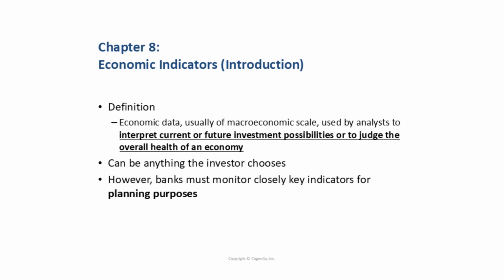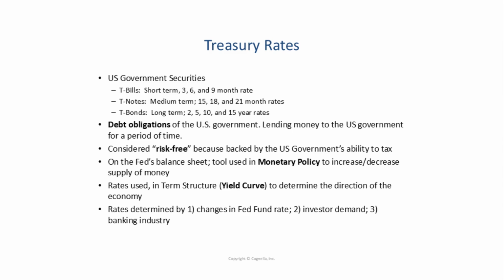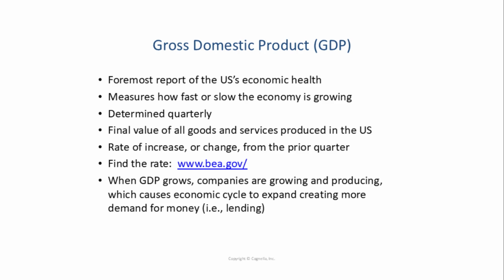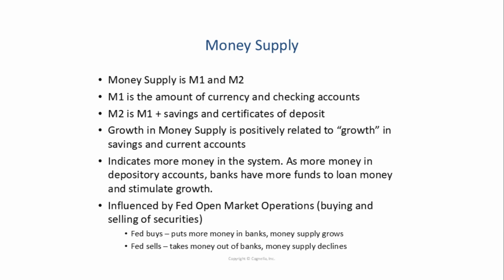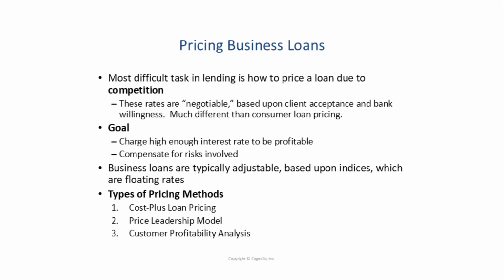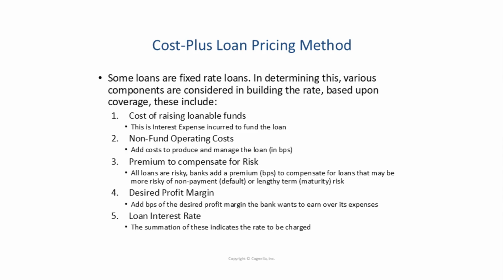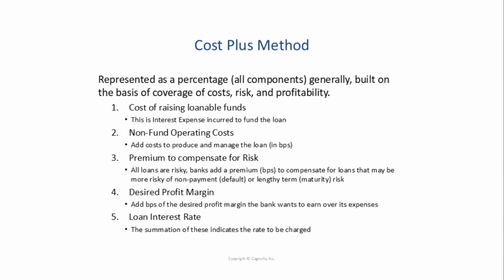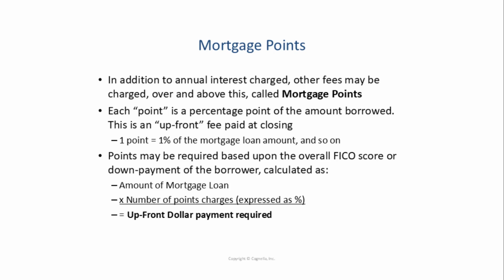FIN4324 Commercial Bank Management; Week 3 Part 1 Live Chat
Keiser University online
Dr. Mark Dennis, CFP(r)